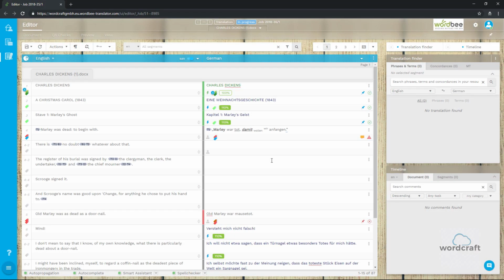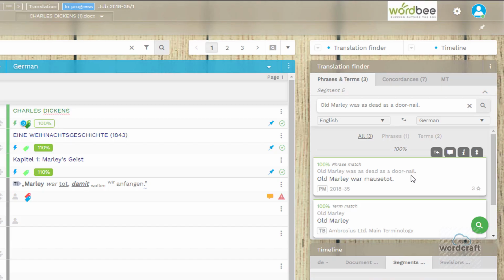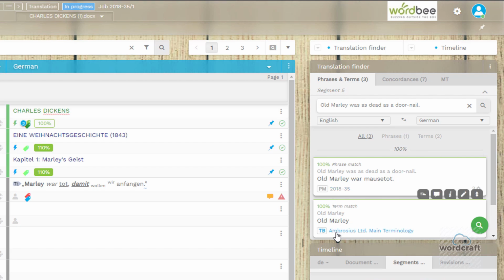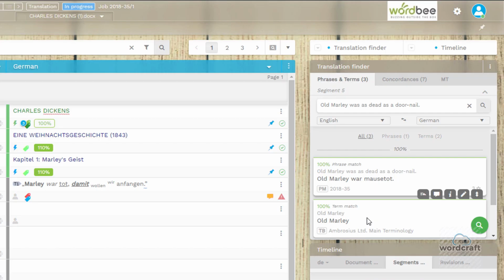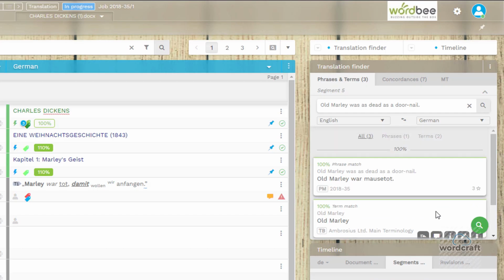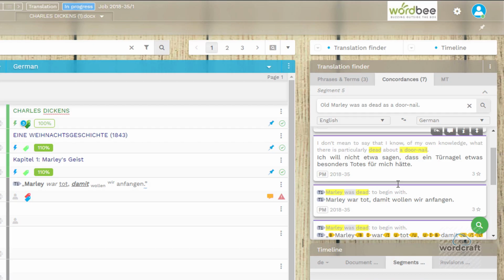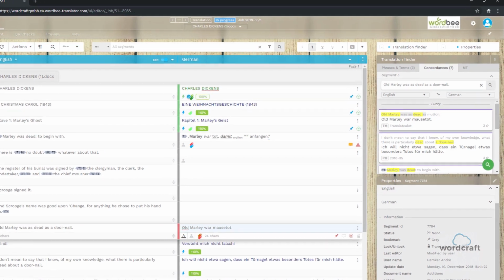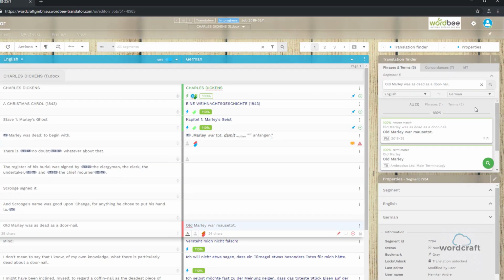Wordbee CAT Editor Tutorial Ep 15 Translation Finder Phrases, Terms and Concordances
See how the Translation Finder surfaces matching phrases, terms, and concordance results as you translate.